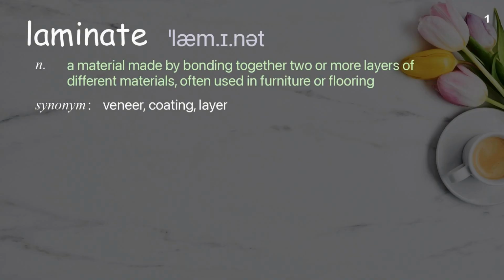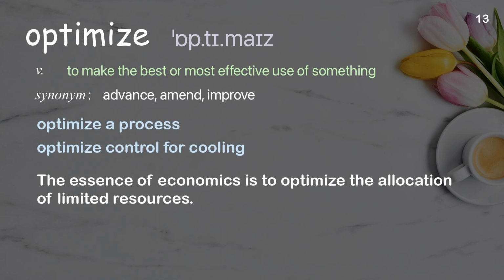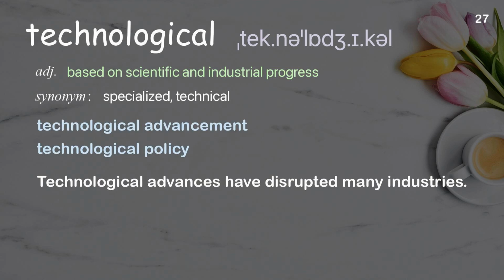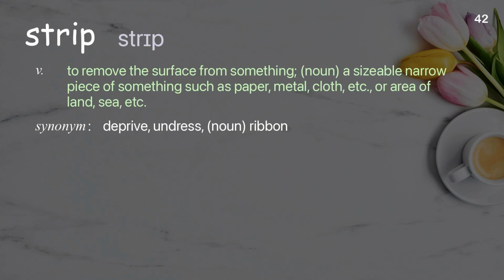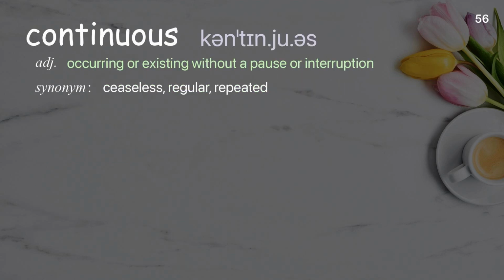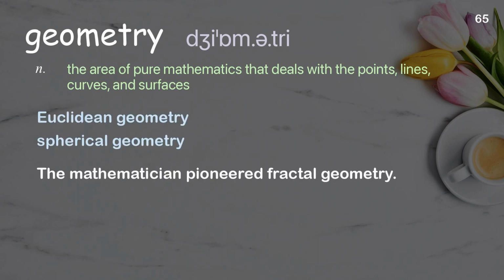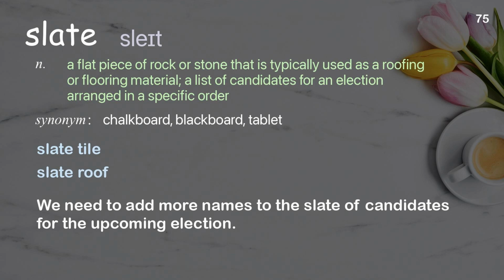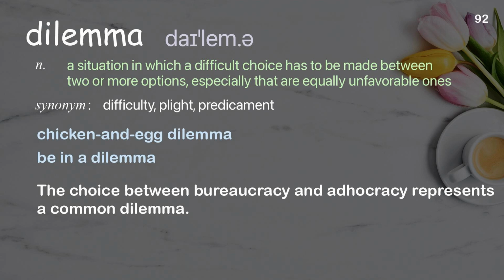95 Academic Words Ref from "Christopher C. Deam: The Airstream, restyled | TED Talk"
■PLEASE NOTE

■Reference Source
Christopher C. Deam: The Airstream, restyled | TED Talk